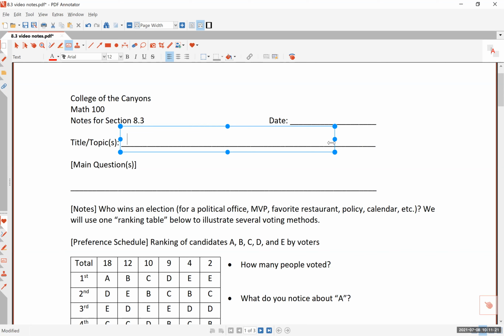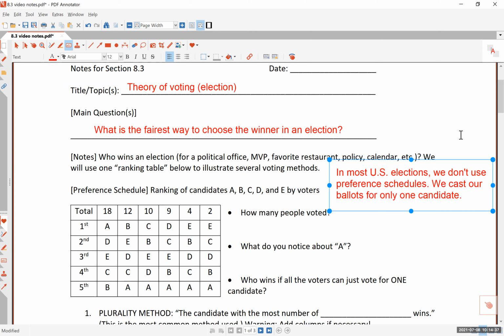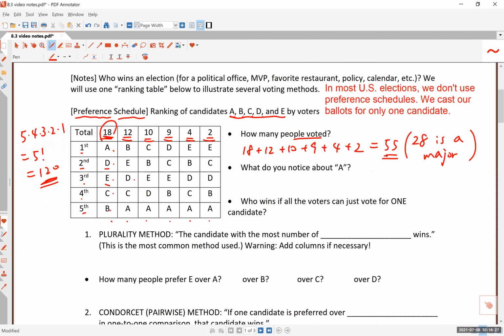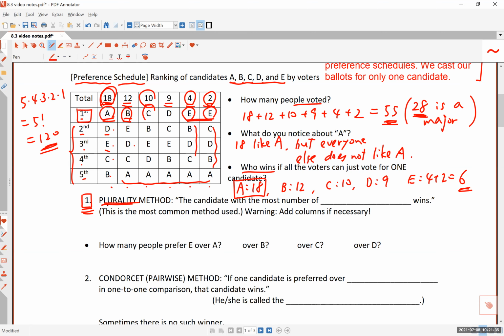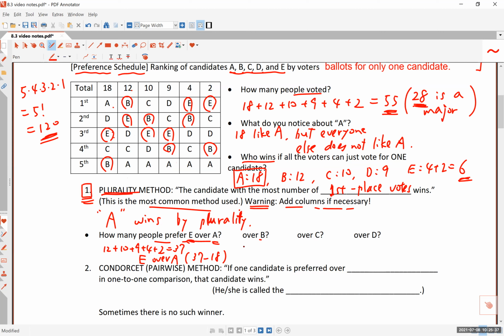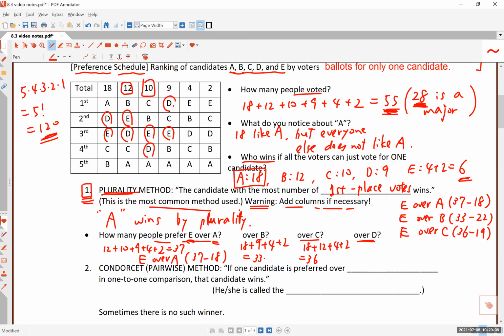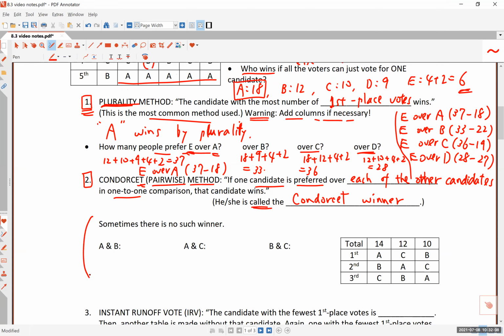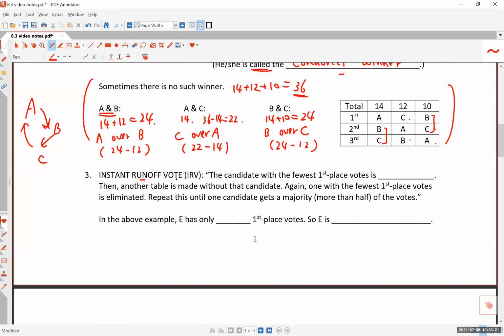Sec 8 3 Theory of Voting Pt 1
Theory of Voting